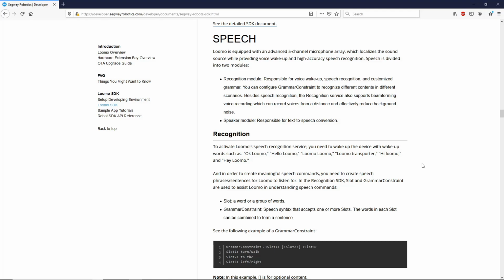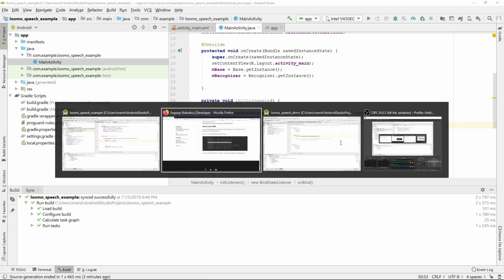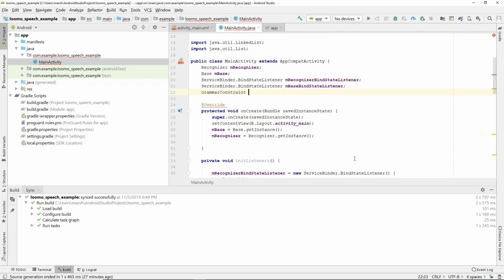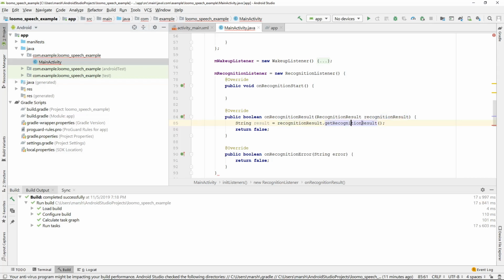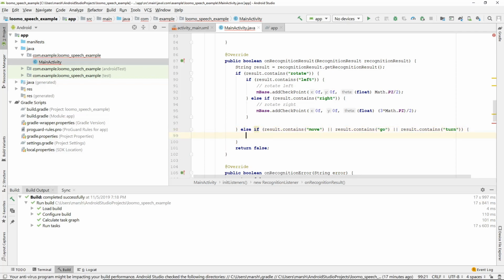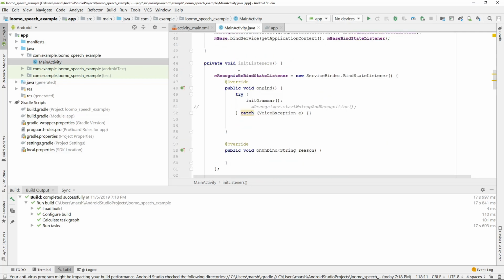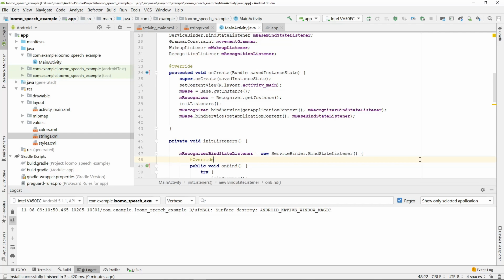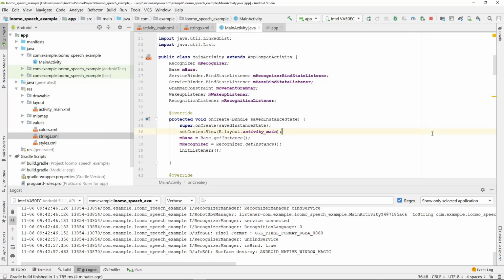Loomo Development: Speech API Controlling Movement w/ Voice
We combine the Locomotion and Speech APIs to design an application for controlling Loomo's movements through voice commands.

Demo Timestamps:
Wake up word and Recognition Mode: 32:25
Recognition only and continuous listening mode: 35:47

If you already understand basic Android development, I recommend watching this at 2x speed to save time.